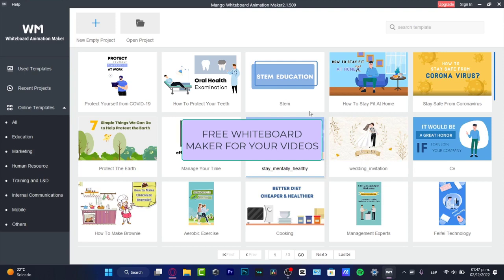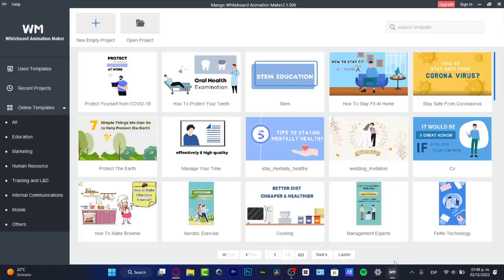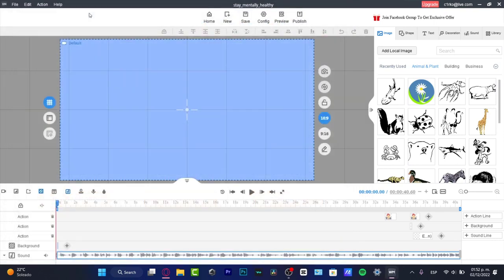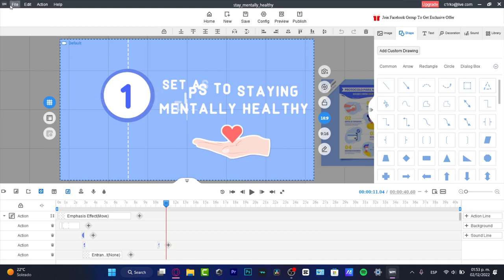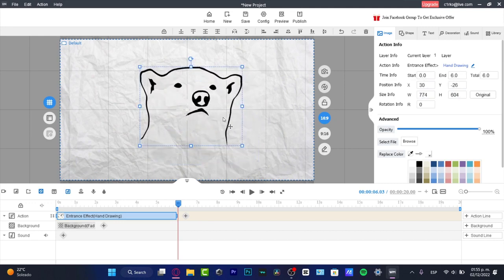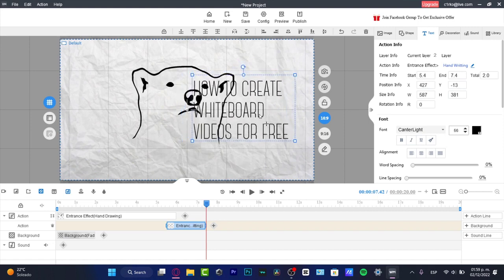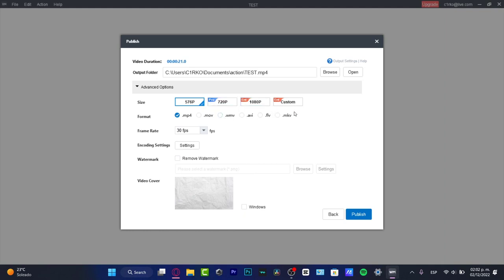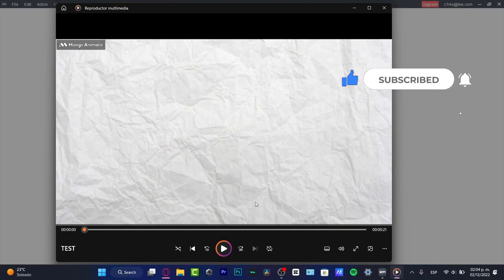Best Whiteboard Animation Software For YouTube For FREE 2024 Tutorial